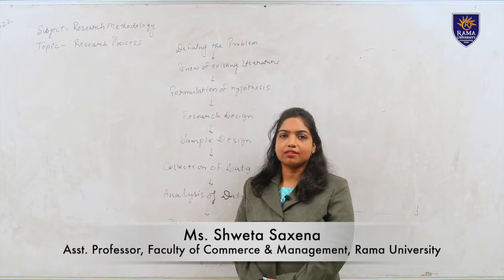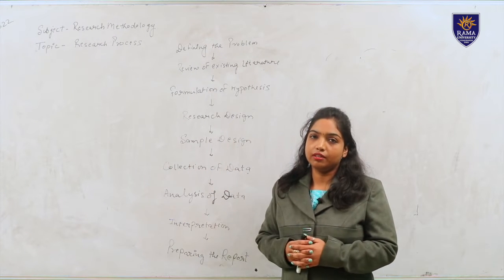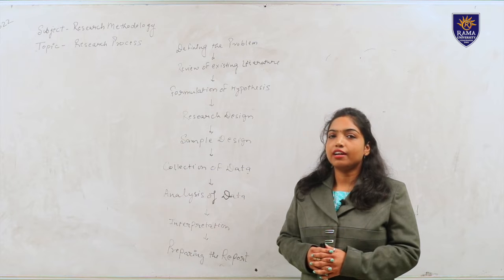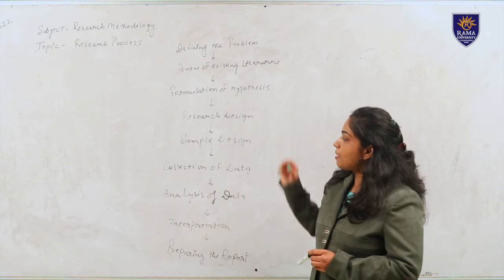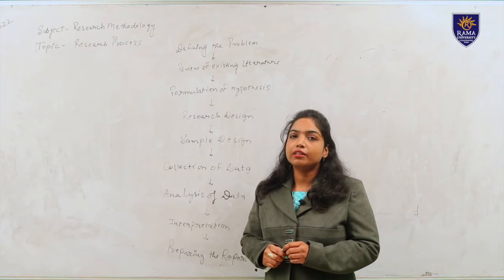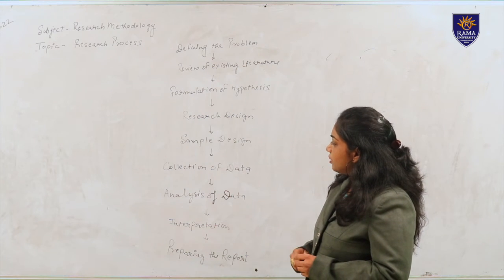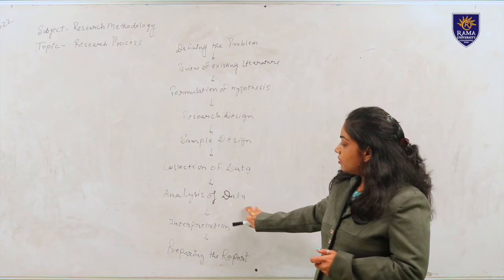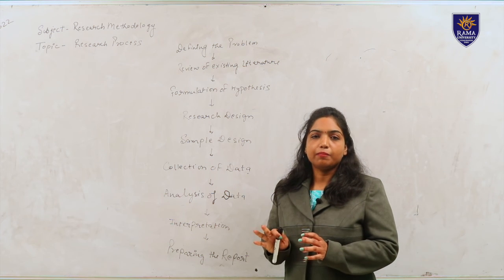Video lecture on Research Process | Ms. Shweta Saxena | Rama University